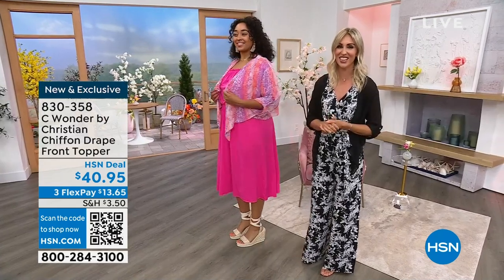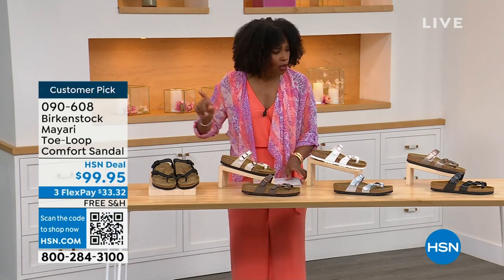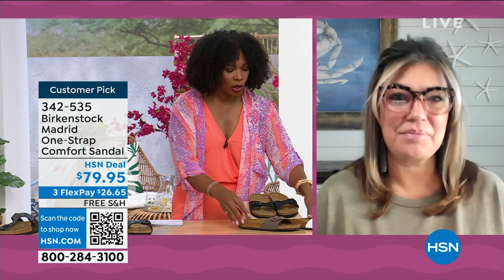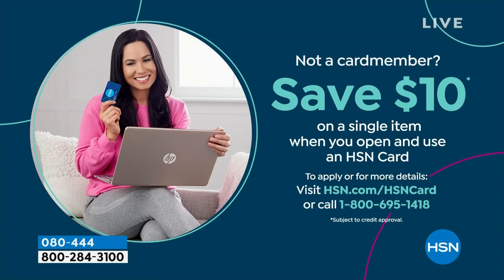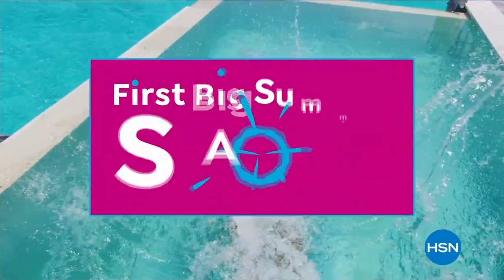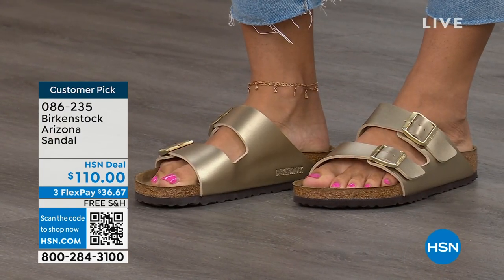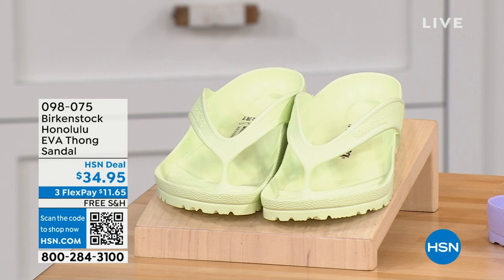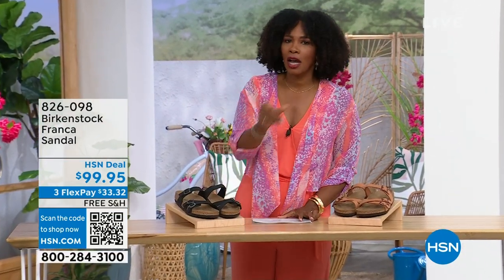HSN | Birkenstock Footwear - All On Free Shipping 05.25.2023 - 01 PM